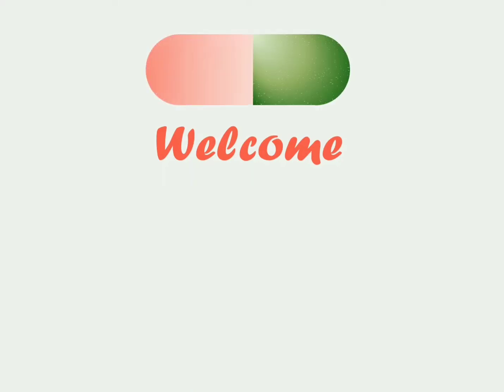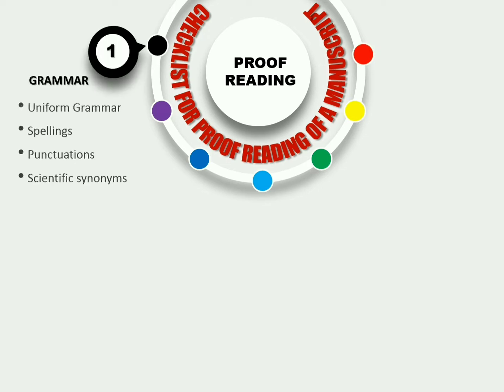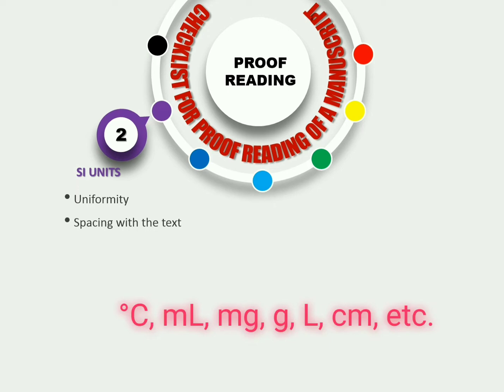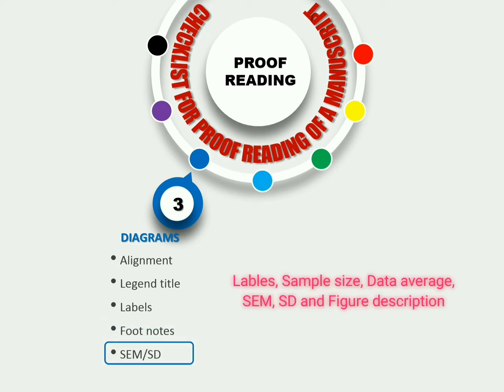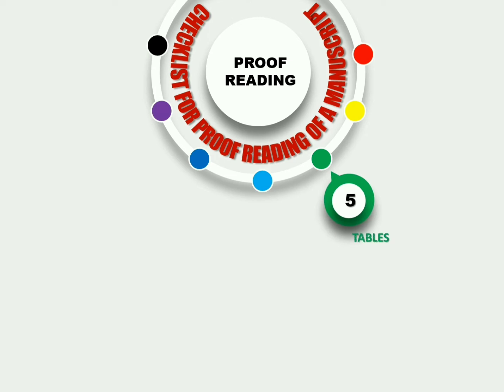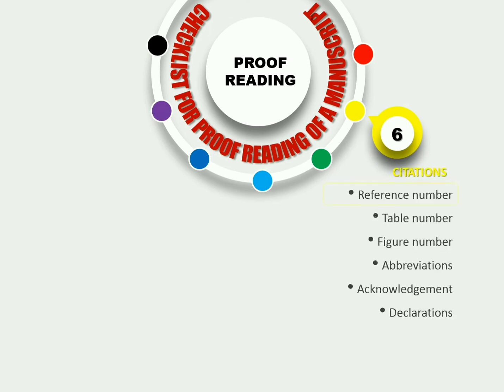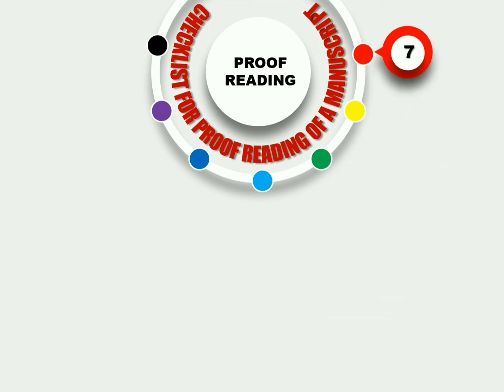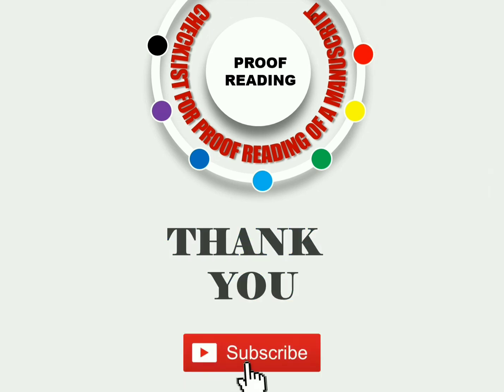How to proofread: Research article, editorial, review article, short note and patent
This video tells about the key checklist for proofreading of editorial, research, review, short note and patent before communication to a journal or scientific community.